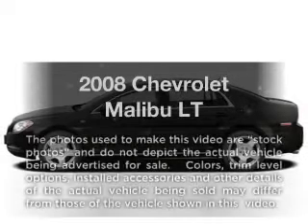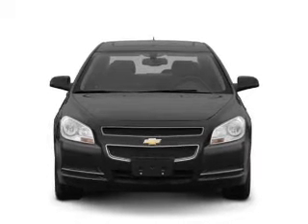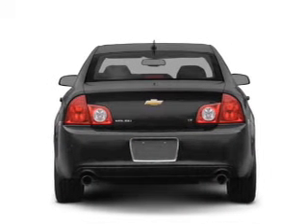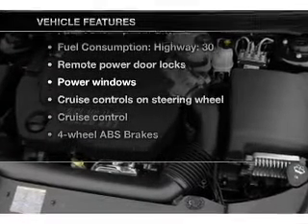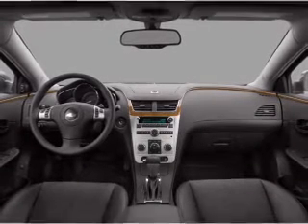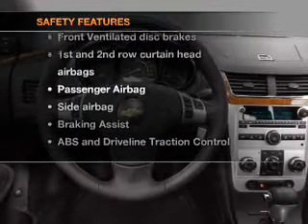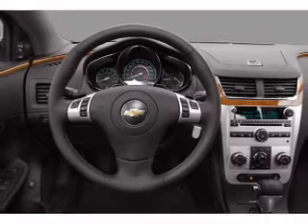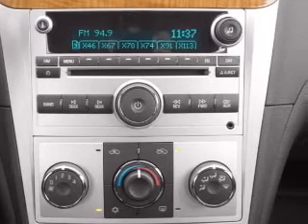2008 Chevrolet Malibu - White Bear Lake MN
Year: 2008
Make: Chevrolet
Model: Malibu
Trim: LT
Engine: 2.4 liter inline 4 cylinder 16 valve
Transmission: Automatic
Color: Bronze
Mileage: 40282
Address:
1801 E. County Road F